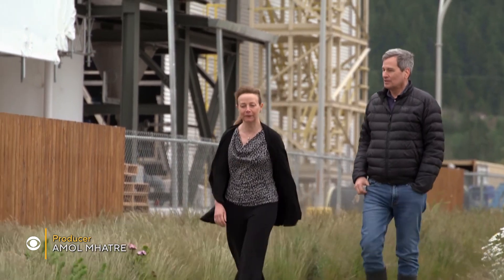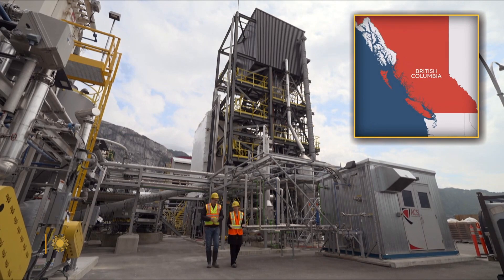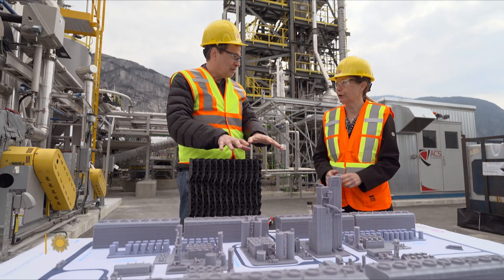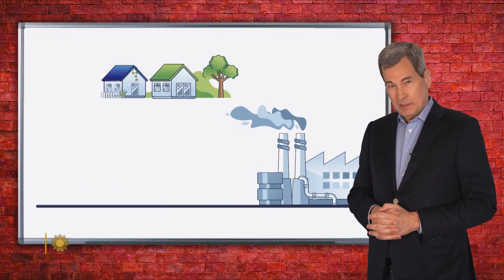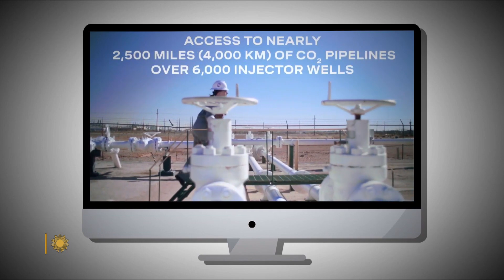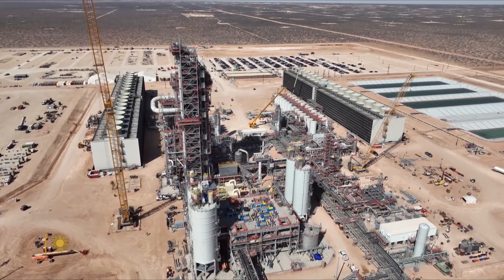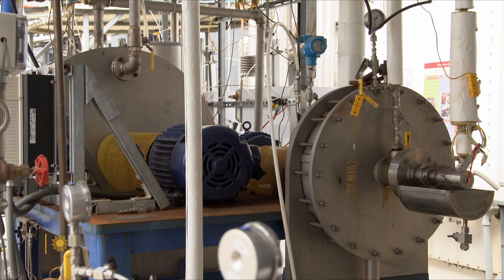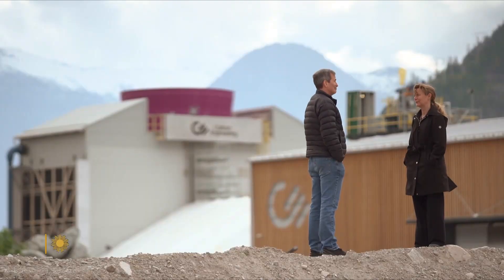Is carbon capture a solution to the climate crisis?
As a tool to address rising greenhouse gas emissions, carbon capture chemically removes carbon dioxide from the air, to store or recycle into products. The company behind a new plant to be opened this summer claims the facility will remove 500,000 tons of CO2 a year. But is this form of carbon capture – underwritten by the fossil fuel industry – an effective means to address climate change? Correspondent David Pogue looks at the technology behind this initiative, and the controversy it has raised.